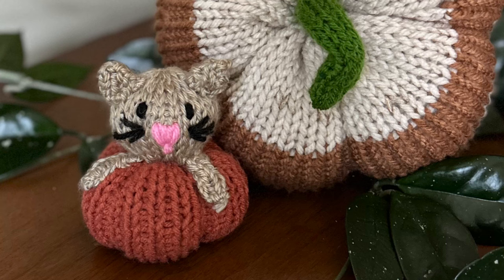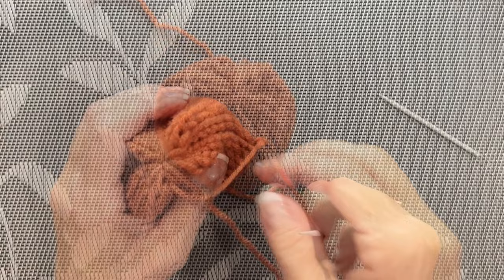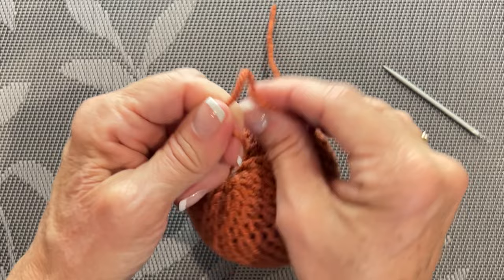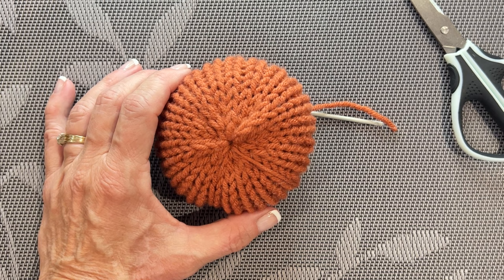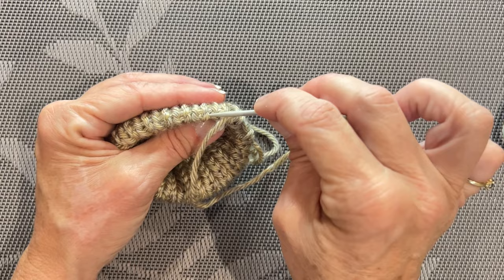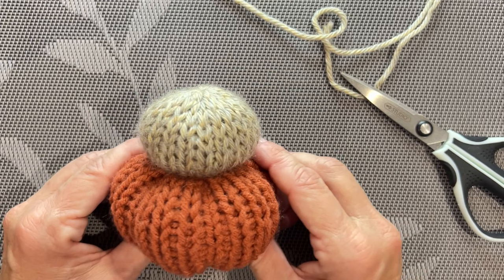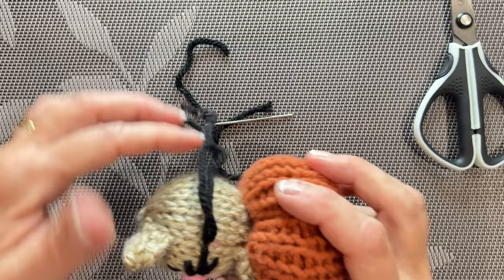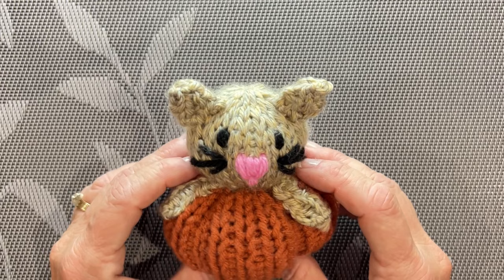Cat in a Pumpkin Fall Decoration ~ Addi, Sentro, Knitting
Hello friends,
I thought I would add a cute little pumpkin decoration to the pumpkin patch!
Hope you enjoy making him!

I used my 22 needle Addi, Craft Smart yarn in Ginger and Heartland Yarn in Grand Canyon. You will also need a small amount of pink and black.

Happy knitting!
Love,
Shelley